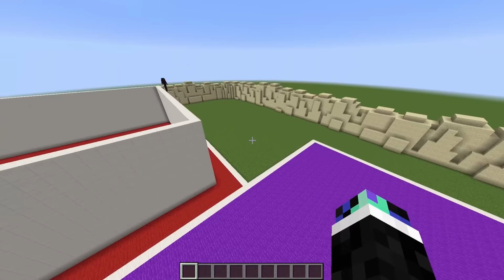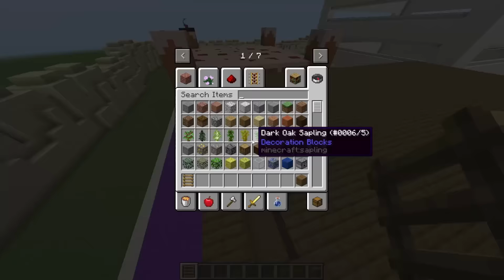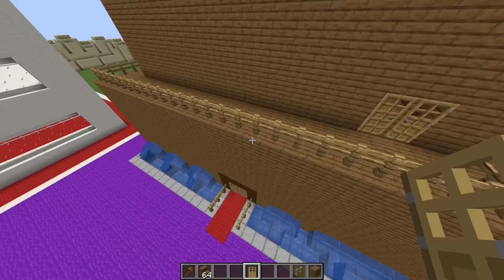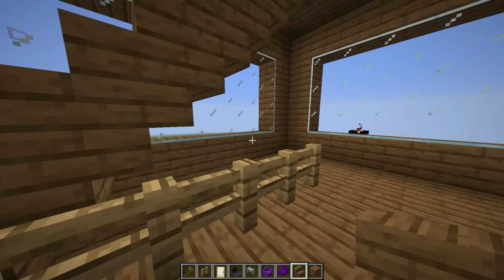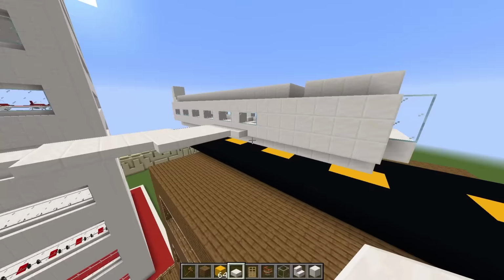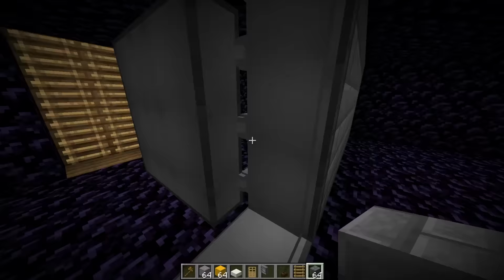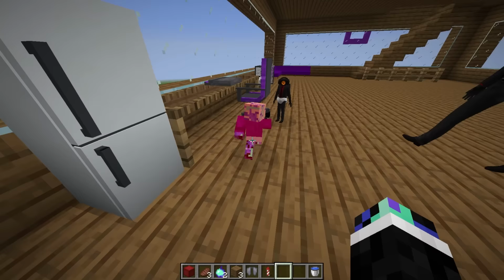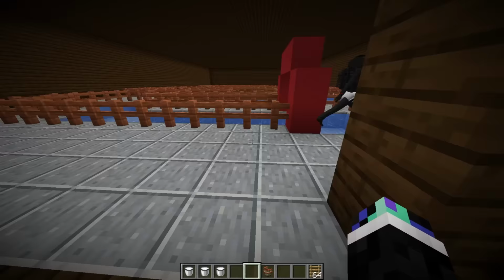Having a MILLIONAIRE FAMILY in Minecraft!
This video Dash and the Speaker family are having MILLIONAIRE families in Minecraft!

This video was inspired by Aphmau, Maizen, Cash and Nico!